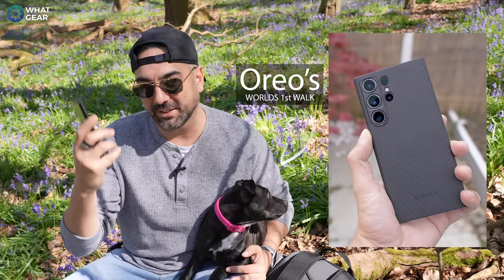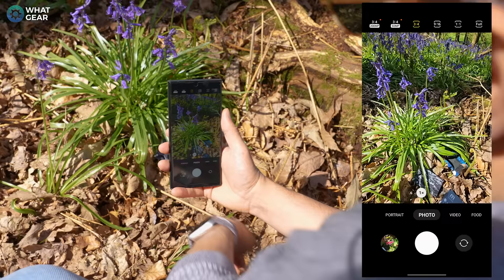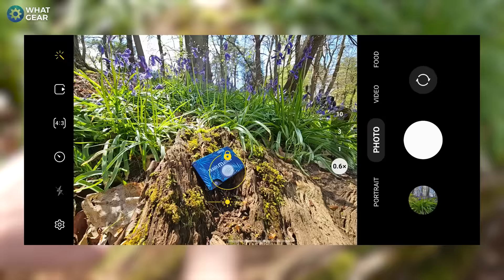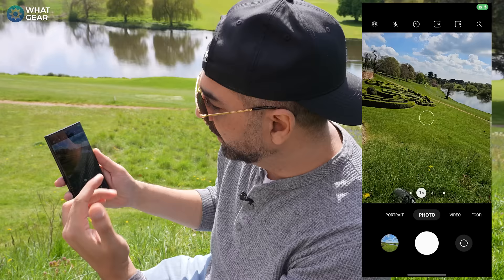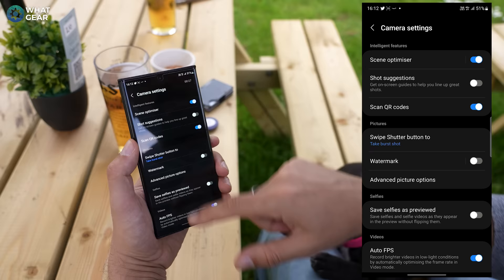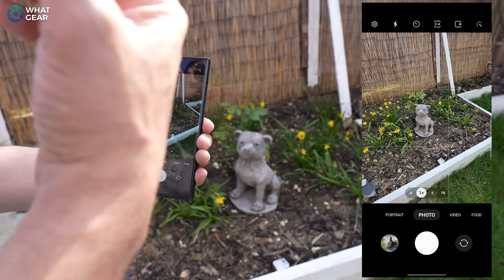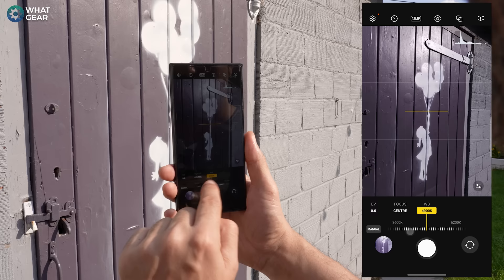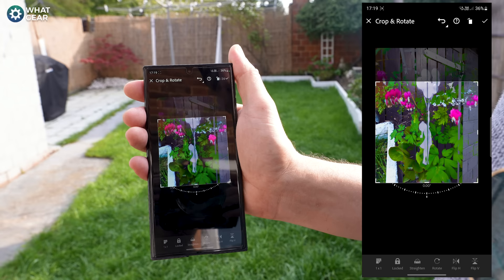15 Camera Settings - Samsung Galaxy S23 & S24 Owners Must Know!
If you win a Samsung Galaxy S23 ultra or any other new Galaxy device. Here are 15 of the best camera settings that you need to know.

Some of them are beginner tips, and some are more advanced. If you learn these 15 tips and tricks and hidden features, one thing is for sure. You will be on your way to becoming a master of your Galaxy's camera hardware!

00:00 - S23 ultra camera intro
00:18 - Camera Assistant install
00:46 - Expert Raw install
01:20 - LightRoom install
01:52 - 3 camera in 1
03:19 - Beauty on demand
04:17 - Lock in EV
05:17 - Auto-lock & Tracking
05:57 - Shot suggestions
06:35 - On the grid
07:26 - Nail focus fast
08:35 - Burst shots and GIF
09:48 - More selfie timer options
11:06 - Expert Raw basics
12:21 - Focus peaking
13:17 - White balance exposure lock
13:55 - Multi-Exposure mode
14:53 - Post editing RAW